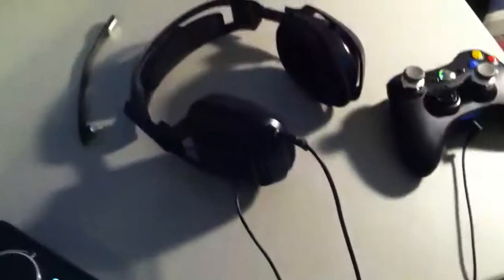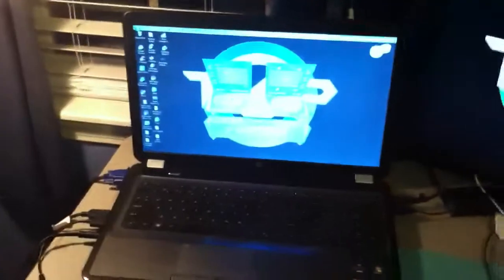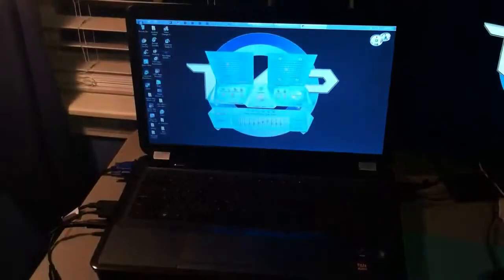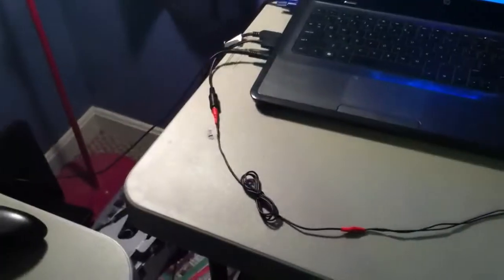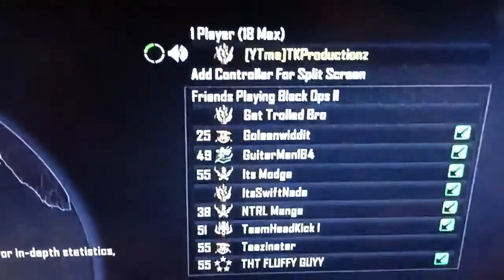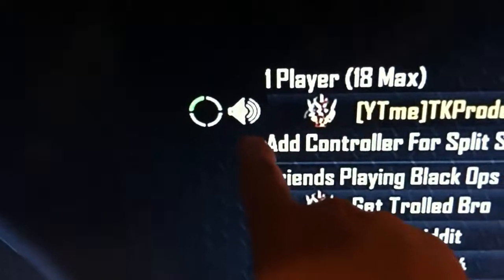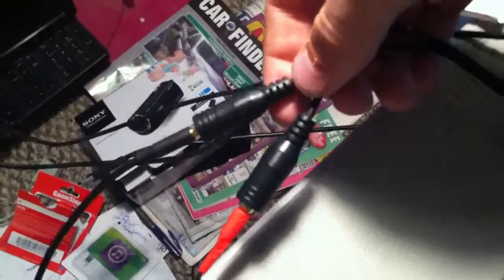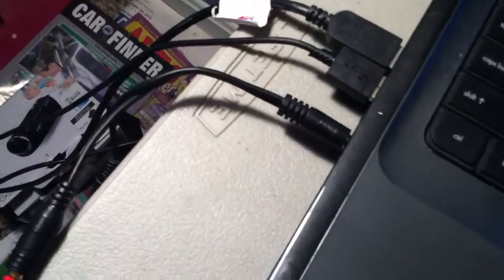Please help Astro A40s Voice changing on Xbox